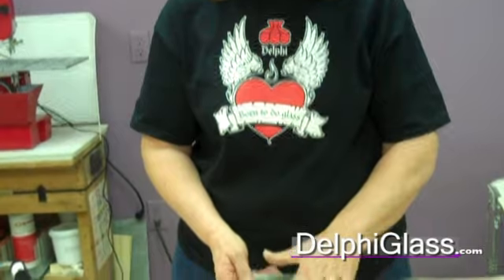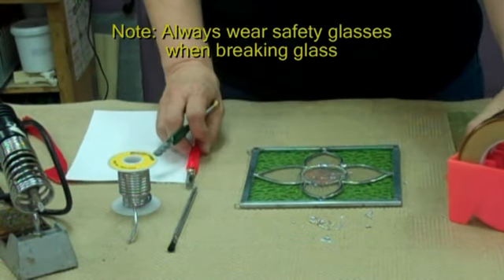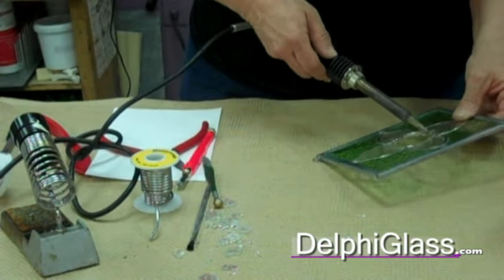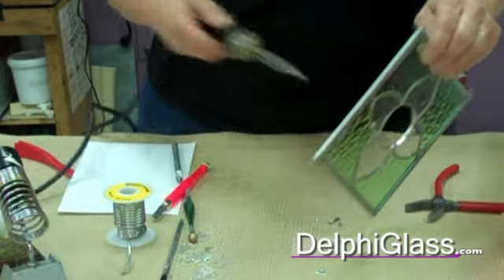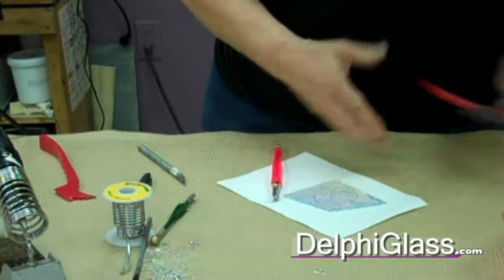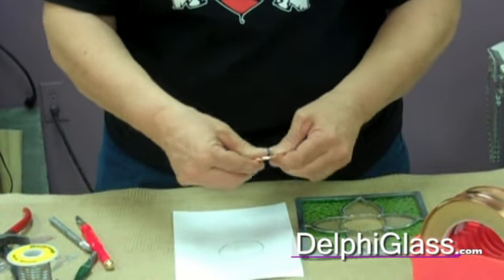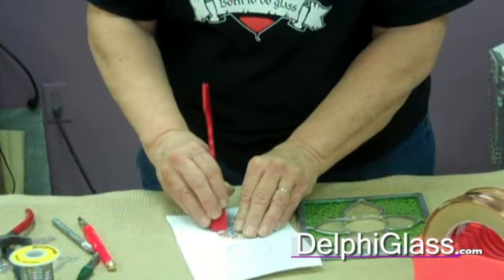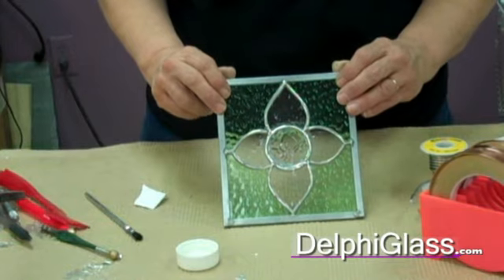How to Repair a Copper Foil Stained Glass Panel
Delphi instructor Steena Gaut demonstrates how to repair a broken Copper Foil panel using a few simple tools and techniques. Give old stained glass panels new life by repairing them!